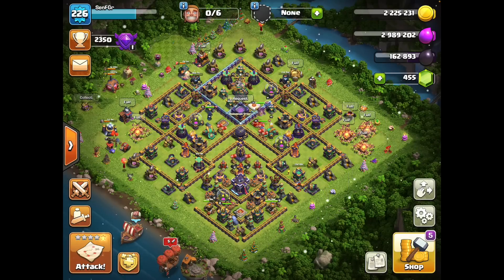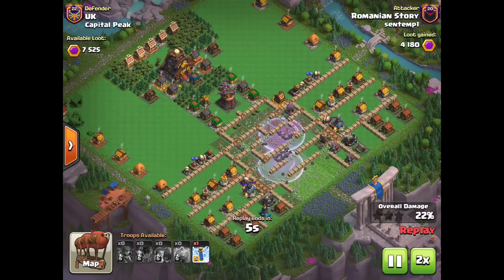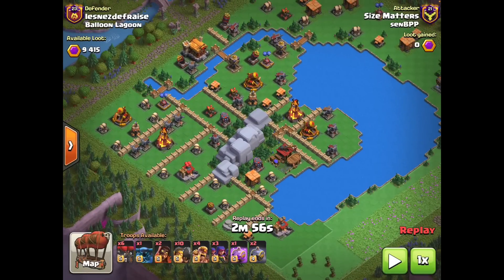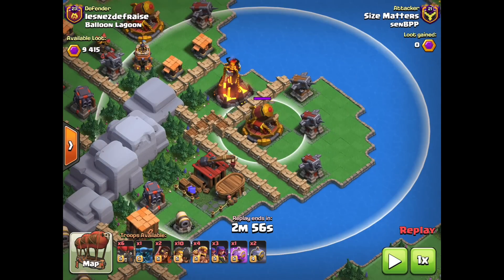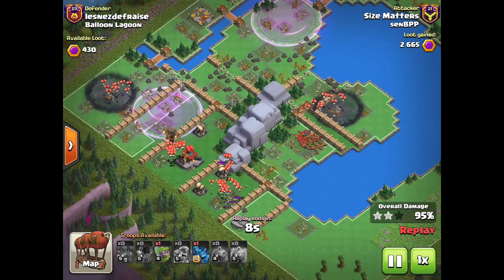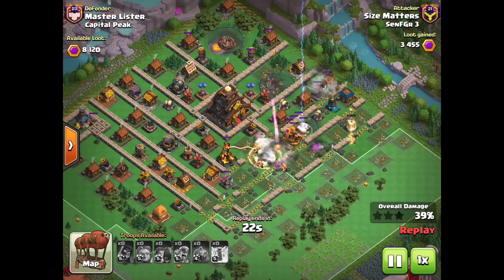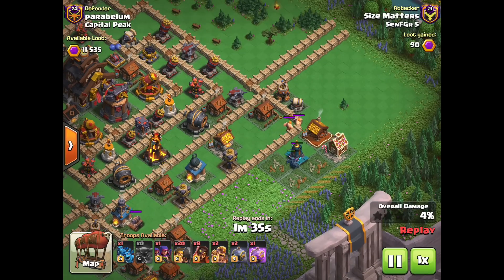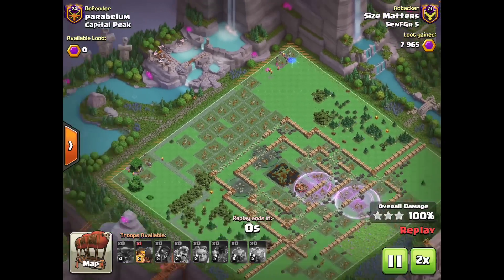It Could Have Been Great.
Sad kermit noises

Chapters:
00:00 - Intro
00:22 - Attack 1
04:39 - Attack 2
09:24 - Attack 3
11:57 - Attack 4
14:24 - Happy New Years!